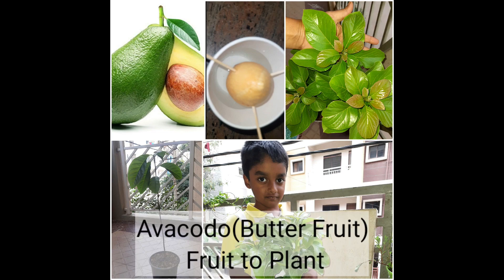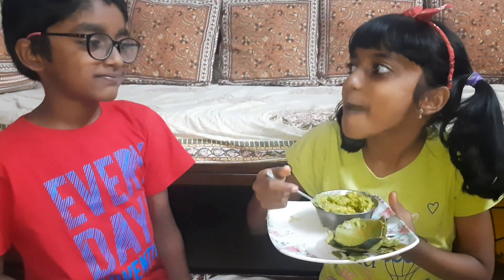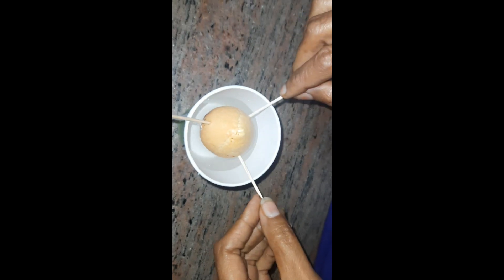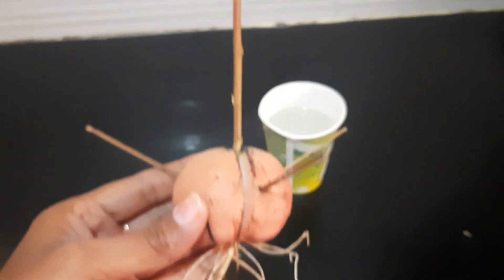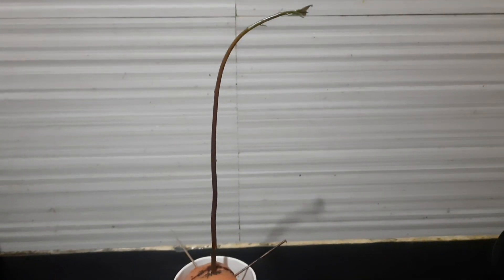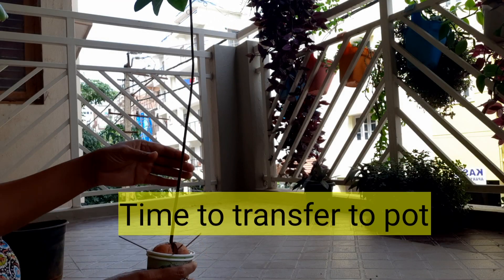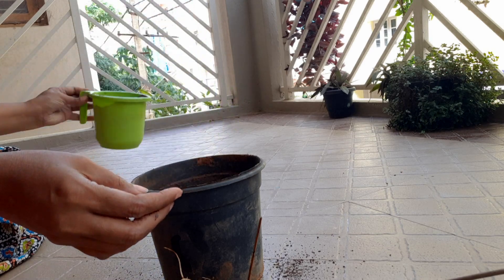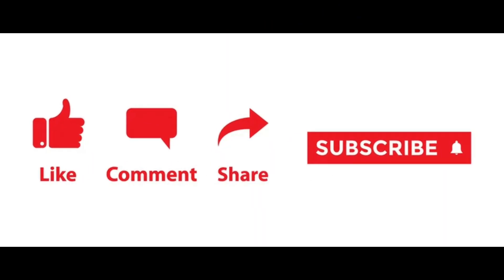Growing Avacodo plant from Seed 🥑🥑🪴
How to grow Avacodo from seed  at home @ChichhiliVlogs